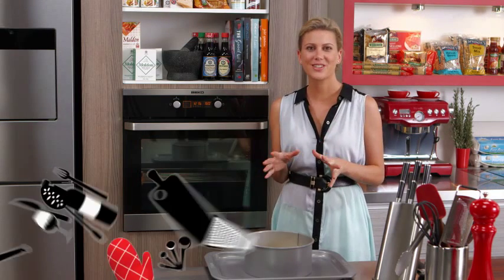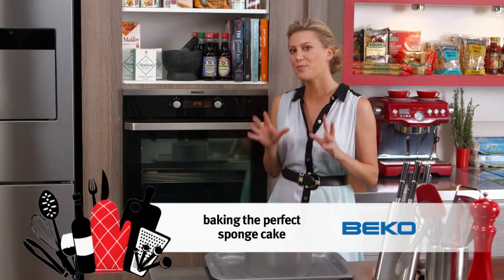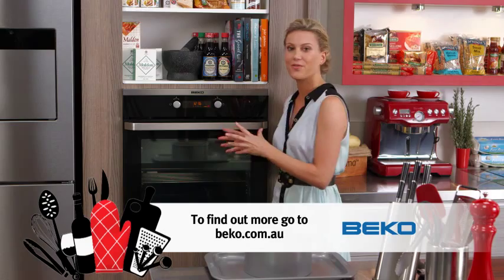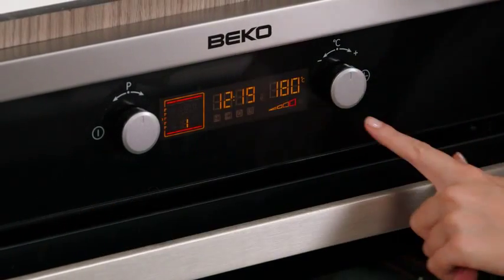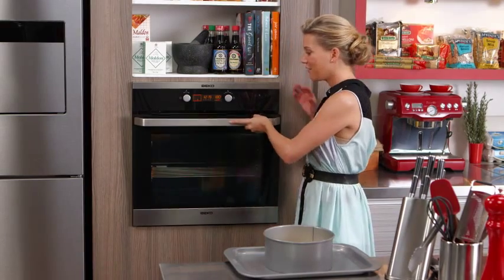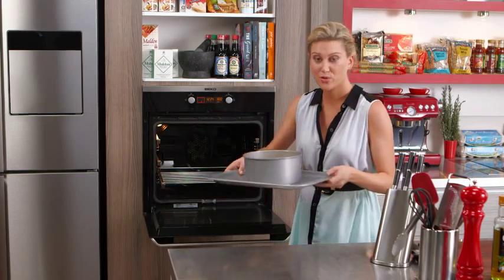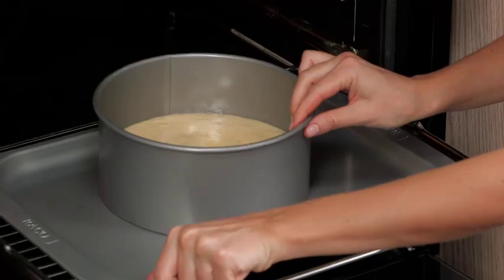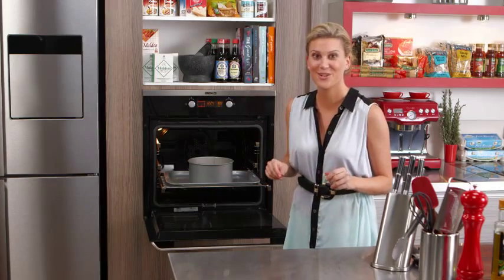Tips for cooking Sponge Cake | Everyday Gourmet S3 E25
Justine gives you a few tips to baking the perfect sponge cake in your oven.

There is no written recipe for this dish.